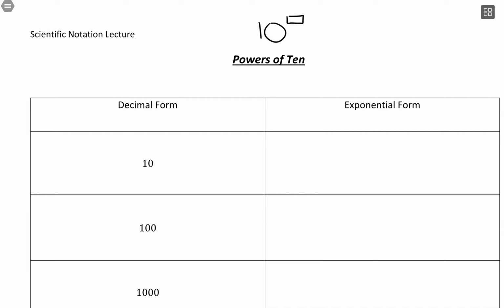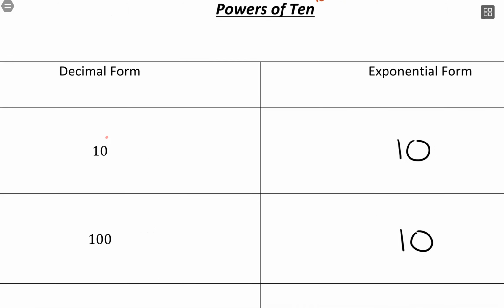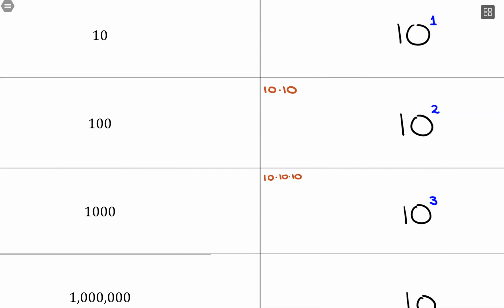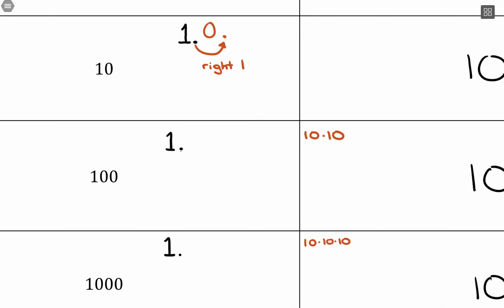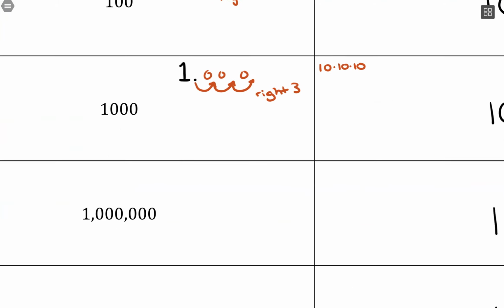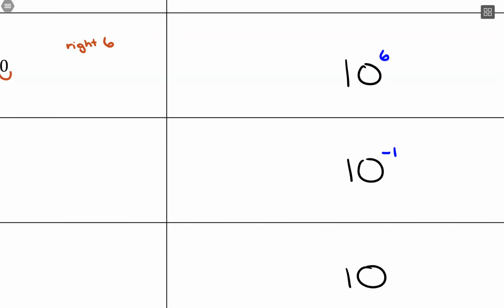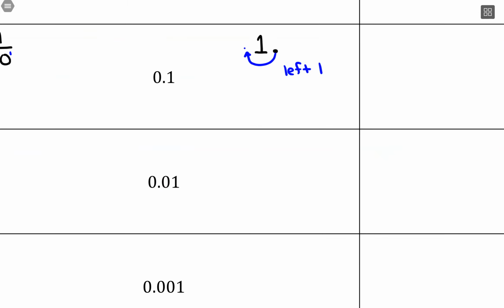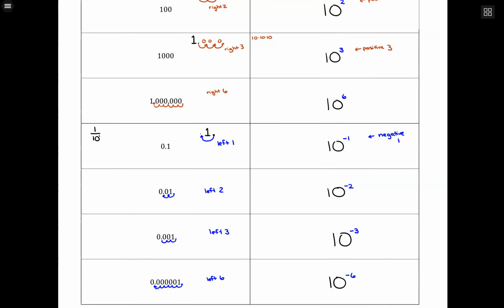Powers of Ten